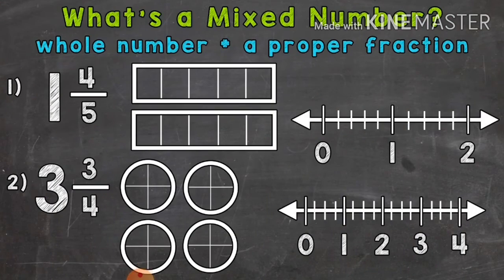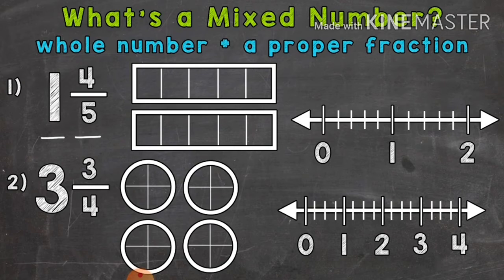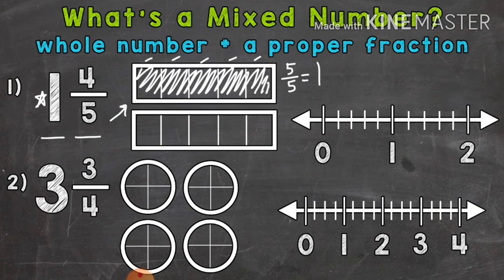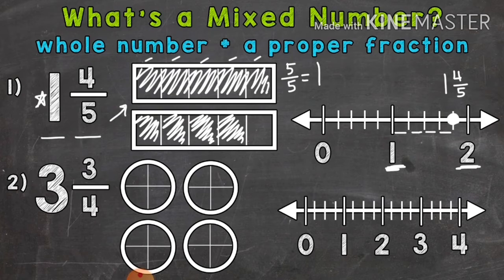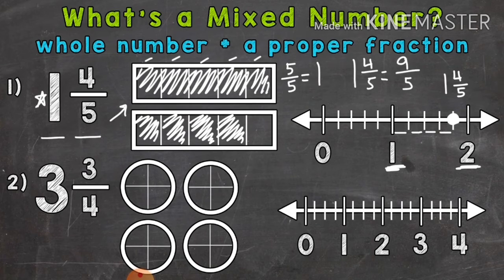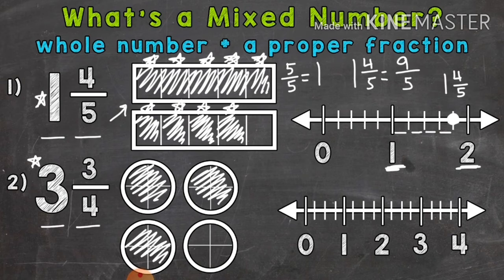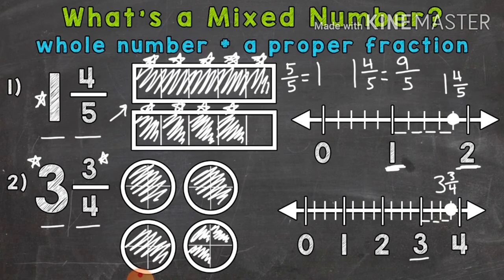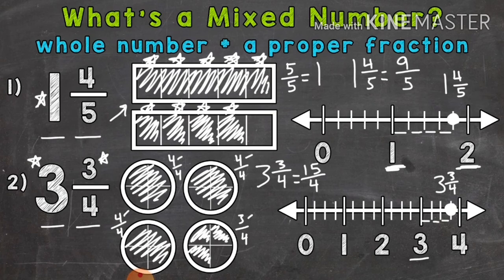Primary 4 Mixed Fraction